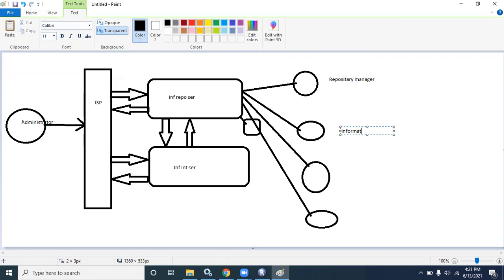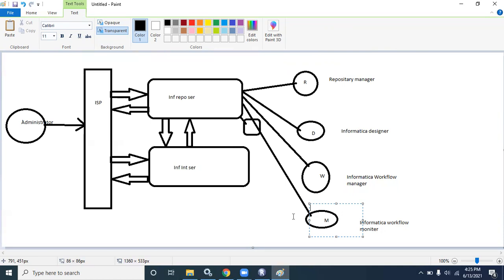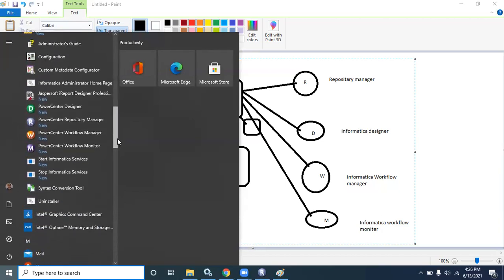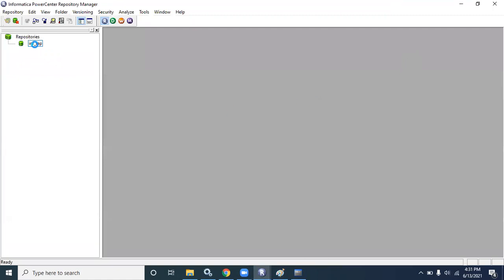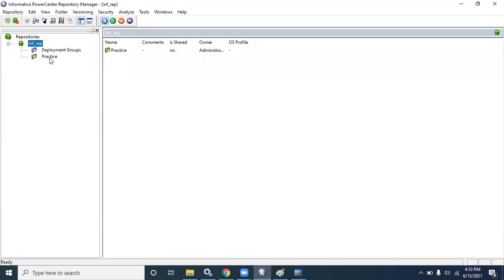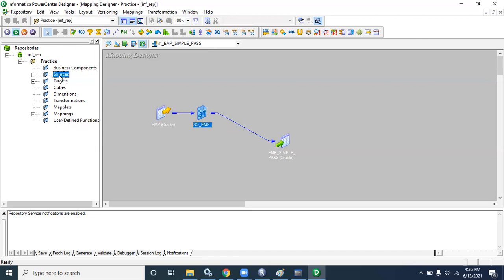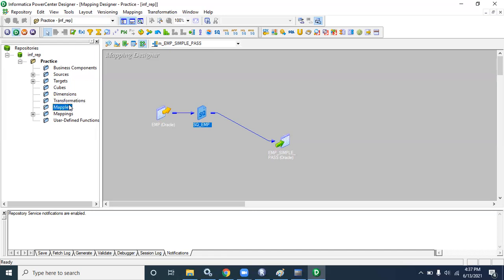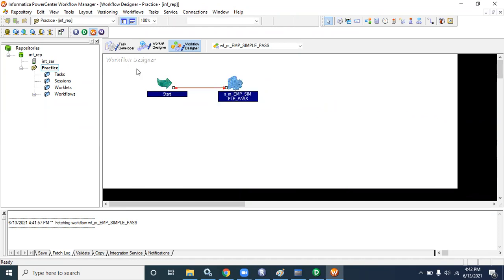3.Informatica Architecture Part1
Informatica Power Center Architecture